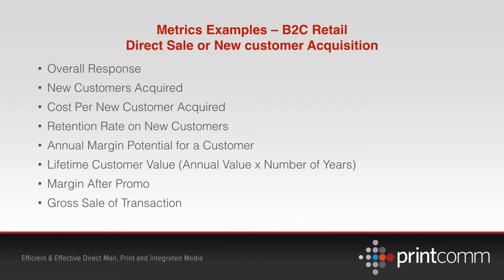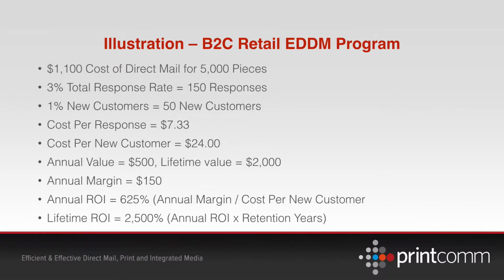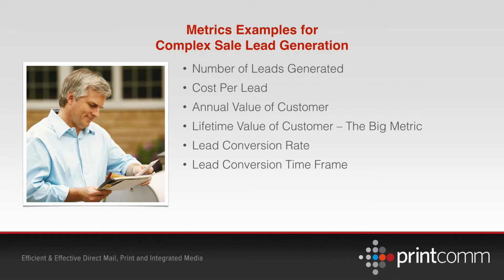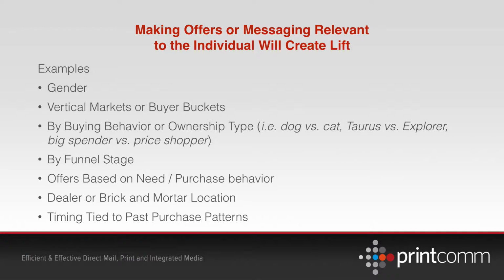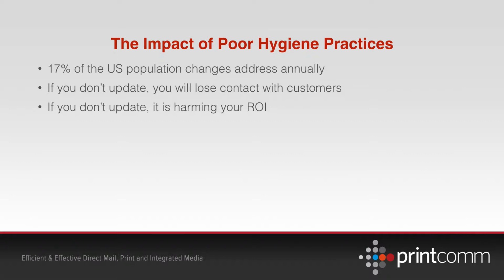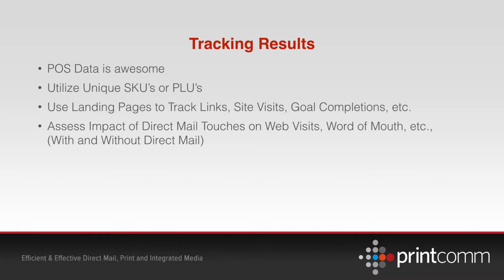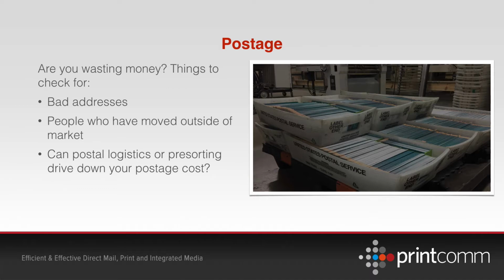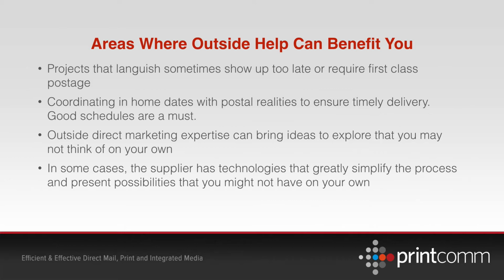10 Ways to Improve Your Direct Mail ROI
Determine which areas of your direct mail can improve with this quick and easy interactive webinar analysis.